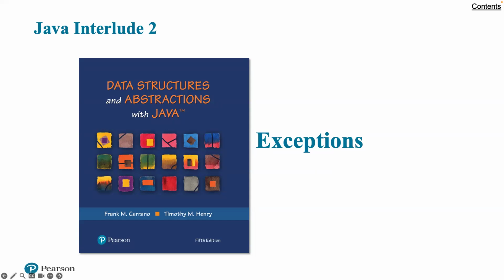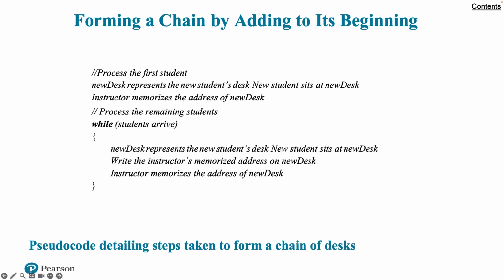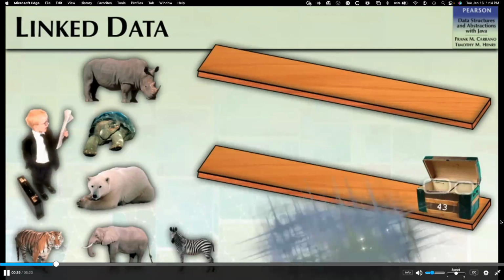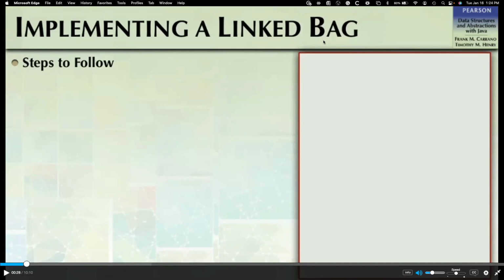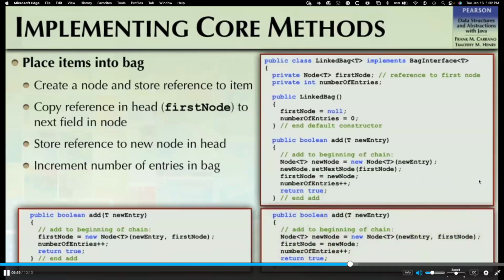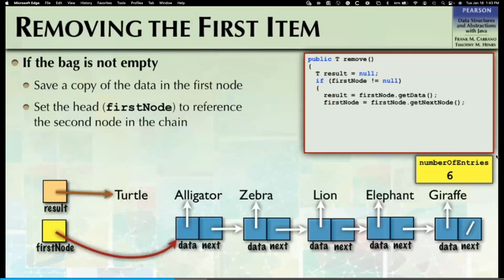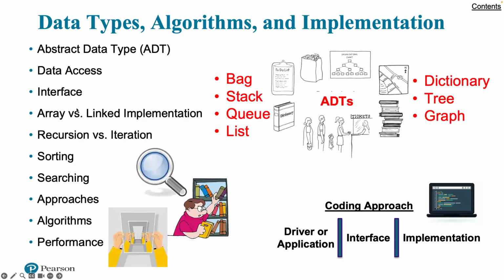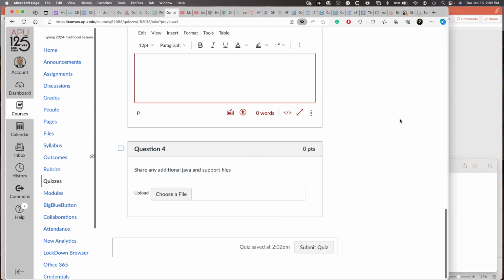Data Structures Live 2024 03